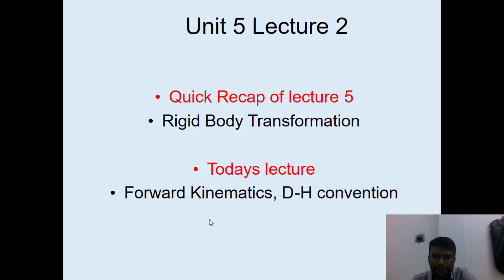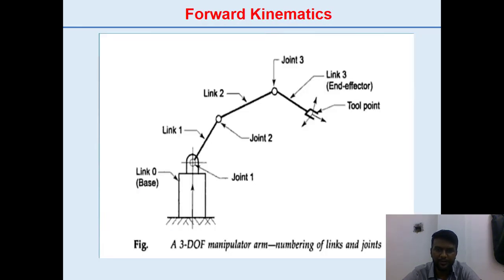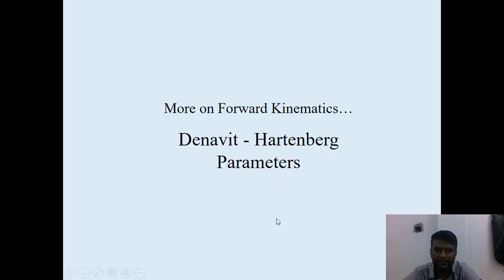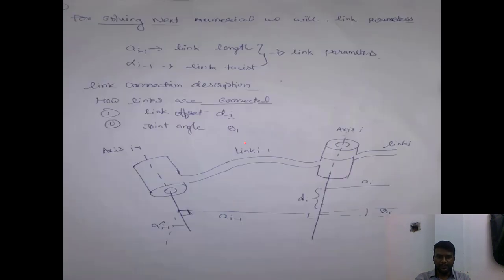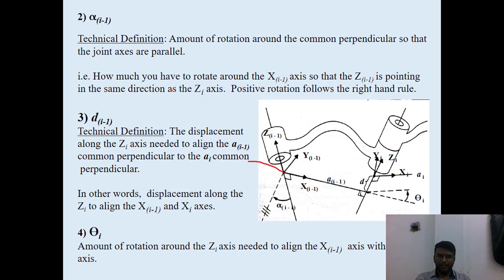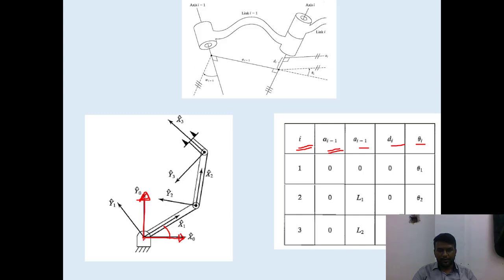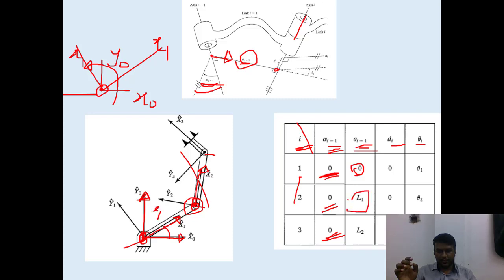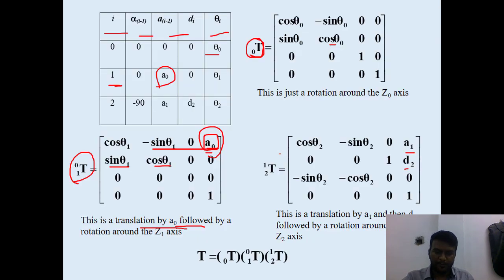lec6_ Kinematics_2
Forward Kinematics, D-H Convention